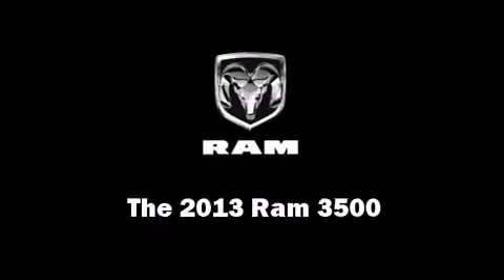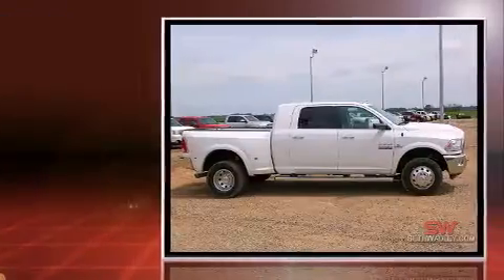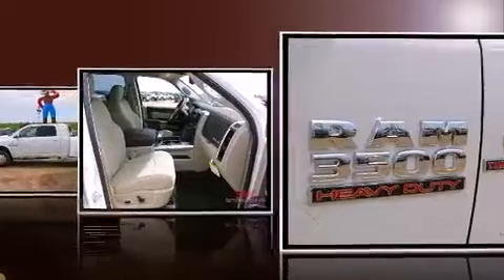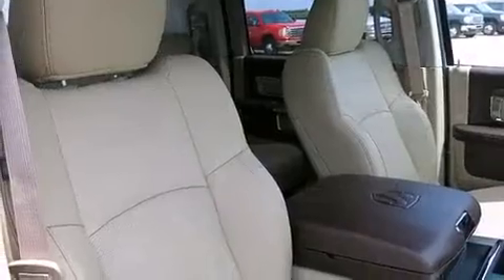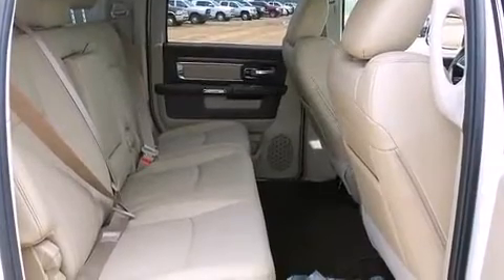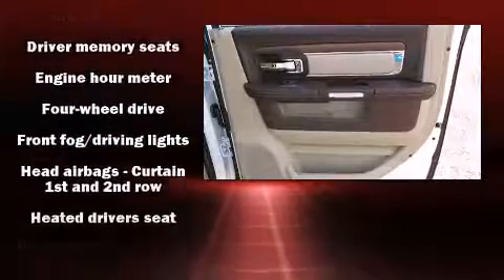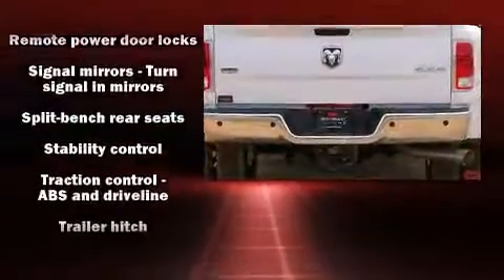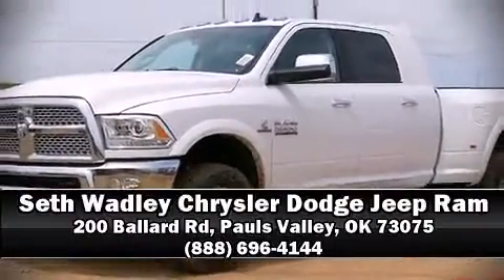2013 Ram 3500 Laramie in Pauls Valley, OK 73075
The 2013 Ram 3500. This 4 door, 5 passenger truck leads among competitors in its segment. Smooth gearshifts are achieved thanks to the refined 6 cylinder engine, and for added security, dynamic Stability Control supplements the drivetrain. Four wheel drive allows you to go places you've only imagined. A turbocharger is also included as an economical means of increasing performance. Top features include front dual zone air conditioning, a built-in garage door transmitter, a trip computer, heated and ventilated seats, power door mirrors and heated door mirrors, skid plates, a trailer hitch, and voice activated navigation. The memory system includes pedal position, allowing multiple drivers to find their preferred driving positions easily. Audio features include an AM/FM radio, steering wheel mounted audio controls, and 10 speakers, providing excellent sound throughout the cabin. Passenger security is always assured thanks to various safety features, such as: dual front impact airbags with occupant sensing airbag, front SIDE impact airbags, traction control, brake assist, ignition disabling, an emergency communication system, and 4 wheel disc brakes with ABS. We have the vehicle you've been searching for at a price you can afford. Stop by our dealership or give us a call for more information.